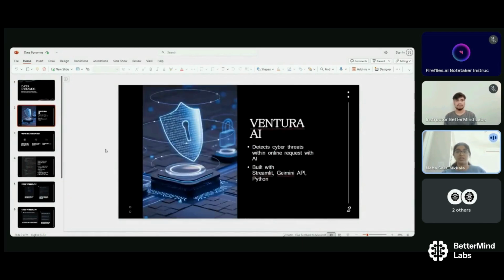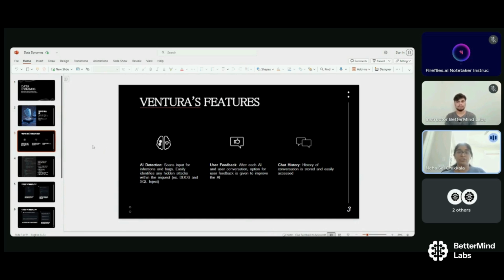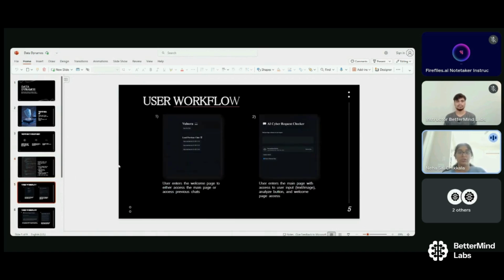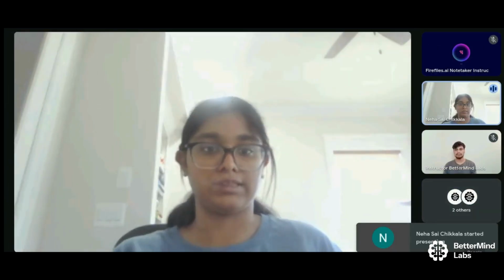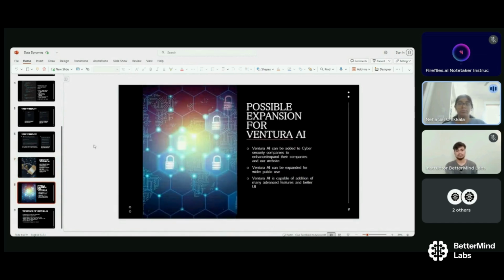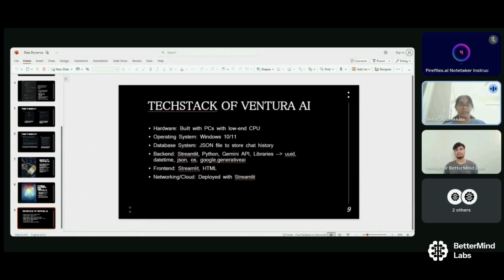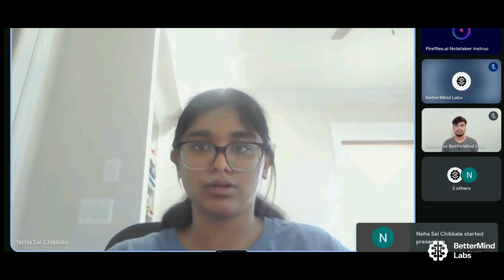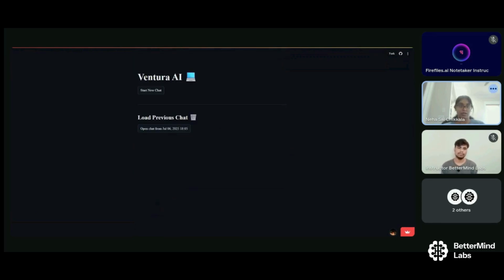Neha Sai Chikkala | Ventura AI | AI + Cybersecurity | BetterMind Labs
Cyber threat detection app using AI to detect infections like DDoS or SQL injections. Includes feedback, history tracking, and threat analysis features. An AI cyber threat detection tool that flags attacks like DDoS and SQLi, with analysis history and user feedback features.